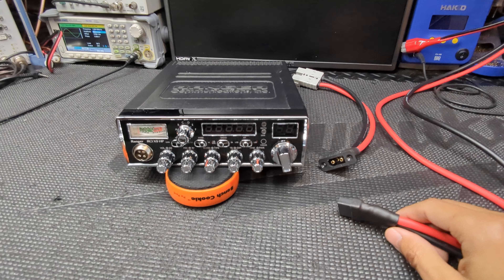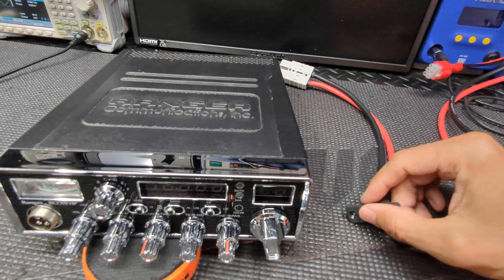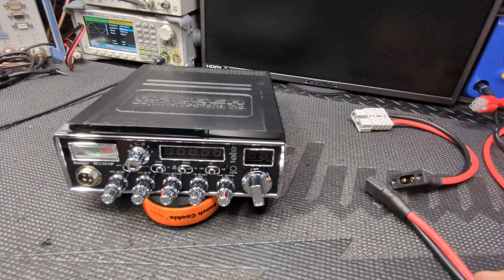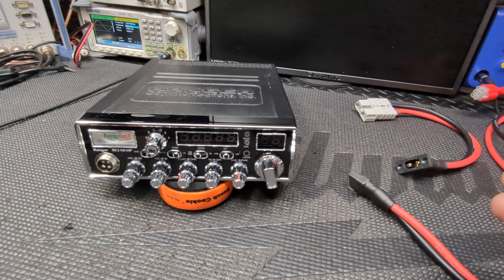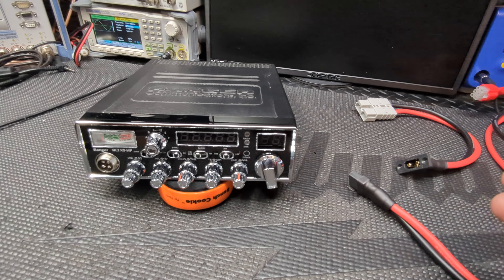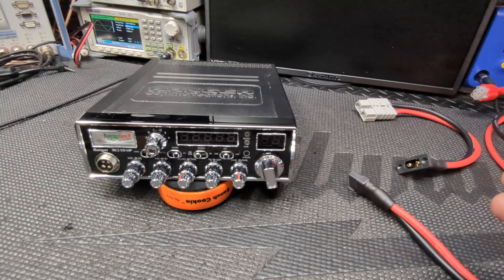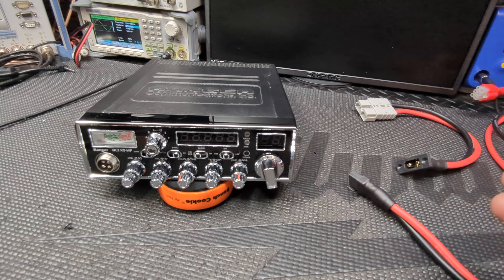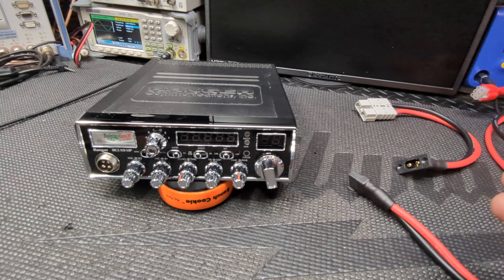Easy Extra Watts + Connector talk for CB Radio